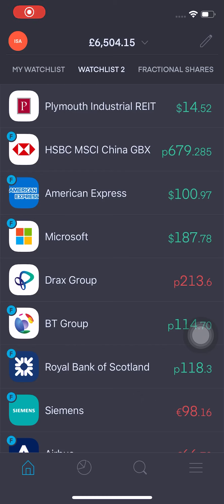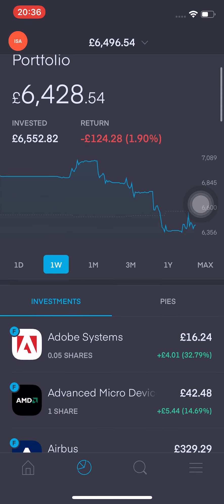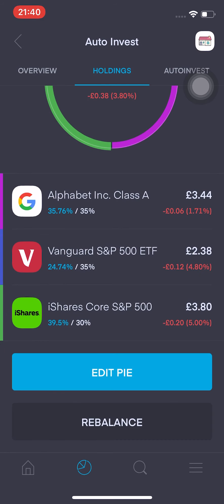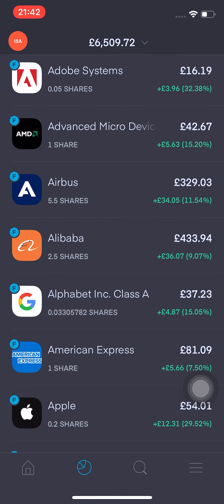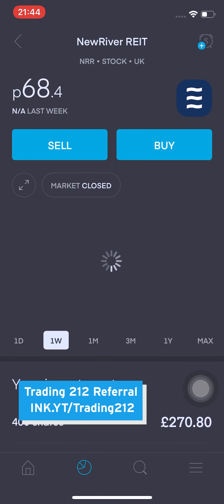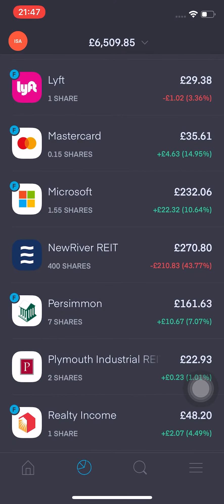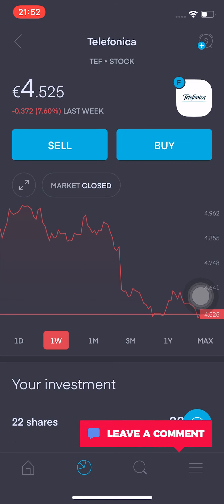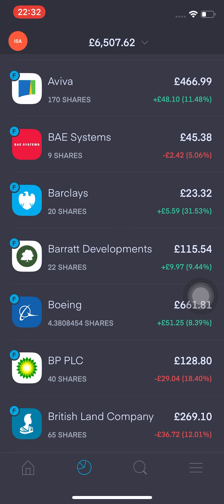EP33 | Trading 212 | £6,552 📈 Down 1.86% | Aviva, Boeing and Pies & Auto Invest | New Feature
This video will be looking at the trading 212 ISA portfolio and the performance over the past 7 days. We will be going through stocks that have seen the largest improvement this week, dividends paid and new stocks added.
►New Trading 212 Feature (Investment Pies in Beta)
►Performance of the portfolio

Blog Posts

👉Tide vs. Starling: A Full Review.

👉Trading 212 Review: The Best Investing Platform Right Now!

Investing Platforms & FREE SHARES!!!

💸👉 Trading 212 - Get a free share worth up to £100 when you sign up

💸👉 STAKE Use code Inkmattic and get a free share in Nike, Dropbox or GoPro when you deposit £50

💸👉 Freetrade - Free share worth up to £200 when you sign up

🇺🇸💸👉 Webull for a limited time get 2 free stocks worth up to $1600 each when you deposit $100

Other Useful Referrals

Save Money when you buy stuff online

Useful Links

📚🎓 Rich Dad's Guide to Investing: What the Rich Invest in, That the Poor and the Middle Class Do Not!

Audio Books

Fractional shares
Dividends
Investing
Shares
Stocks
London Stock Exchange
Dividend Investing
Dividend Investing UK
passive income
passive income dividends